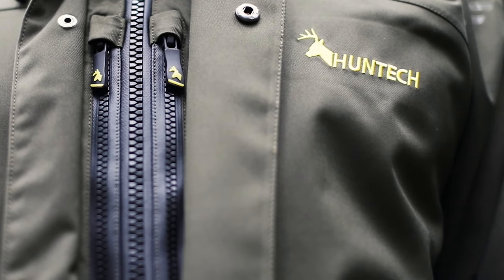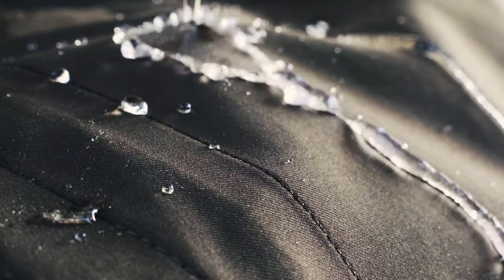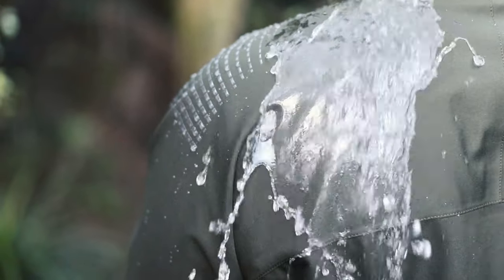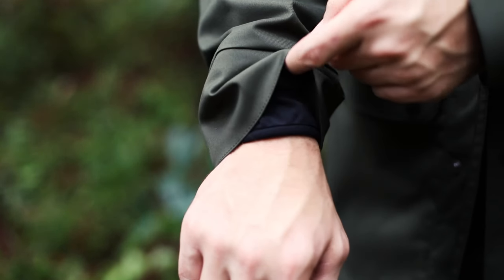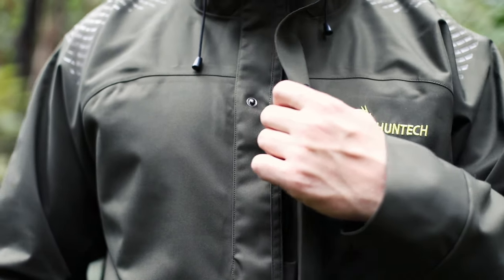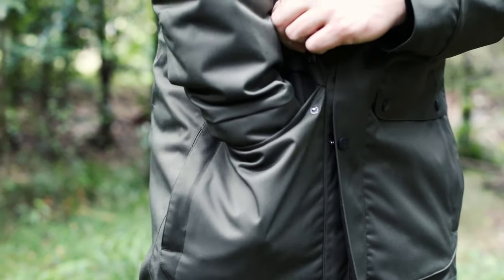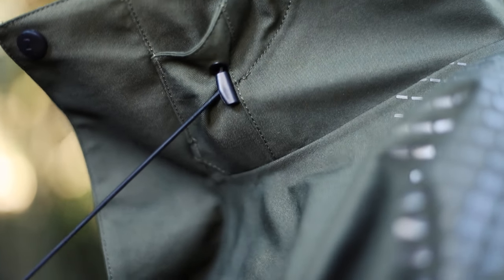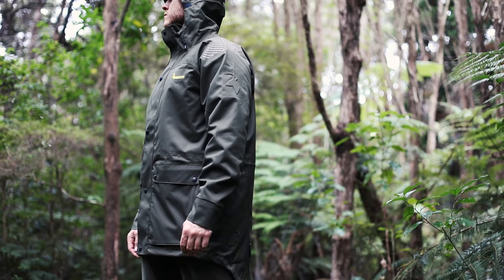The Wetlands Jacket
Designed for the duck hunter freezing his butt off in the maimai or anyone hunting in persistent, heavy rain, the Wetlands Jacket is ready to take on even the most unforgiving weather conditions.

The inner layer of the jacket is made up of a ceramic heat lining that retains heat, just like a ceramic teapot, and increases the surface temperature of the fabric by 1-2°C. If you are looking for a jacket that will keep you dry and warm, this is it.

– Ceramic heat lining

– Tested to withstand 40,000+ mm of water over 24 hours

–  YKK premium AquaGuard® zips throughout

– Military-grade DOR water repellency coating